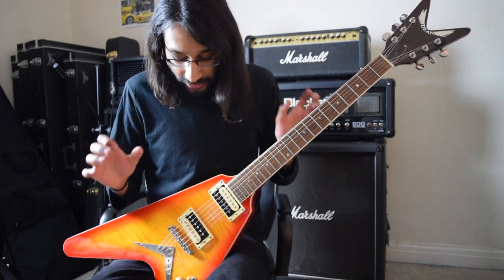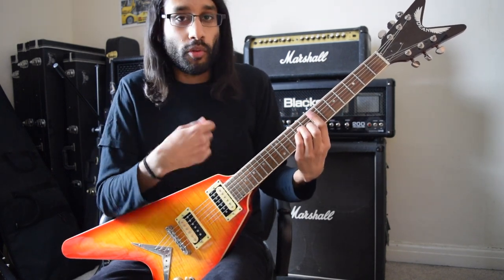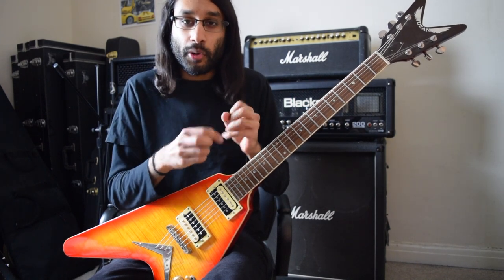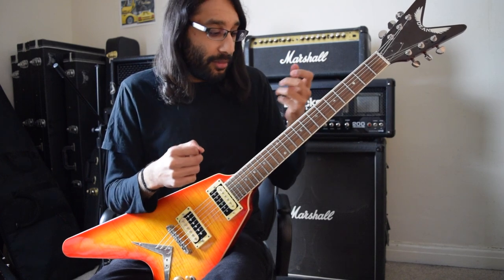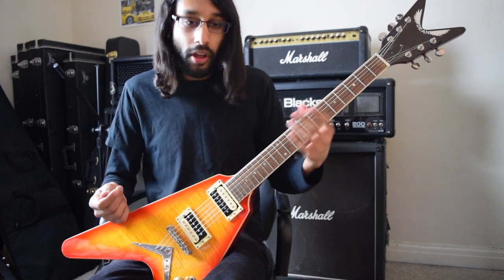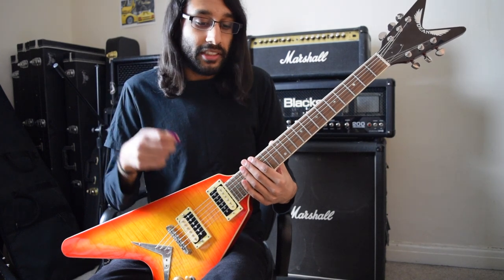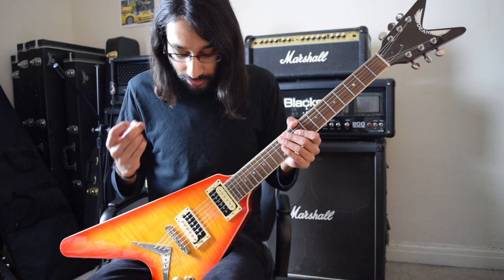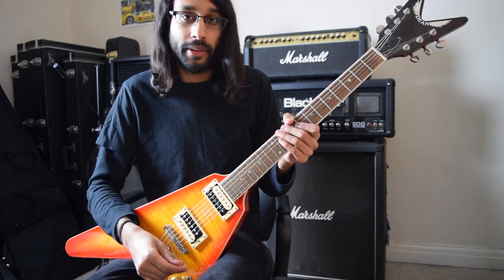The ULTIMATE Metal Pickup | Pattersonic EDGs | Black Metal Gear